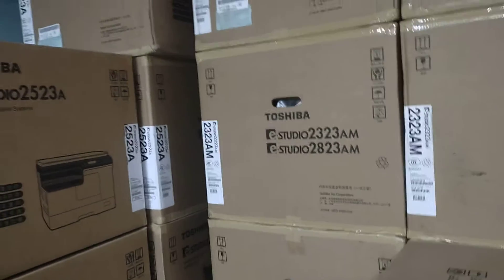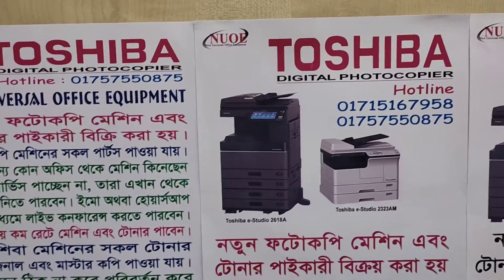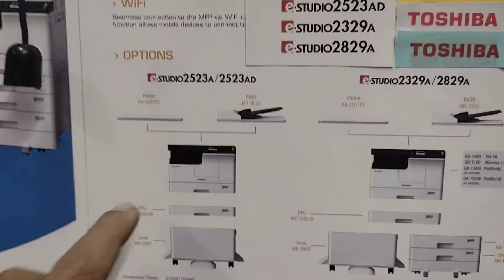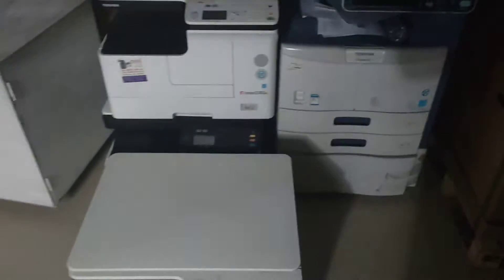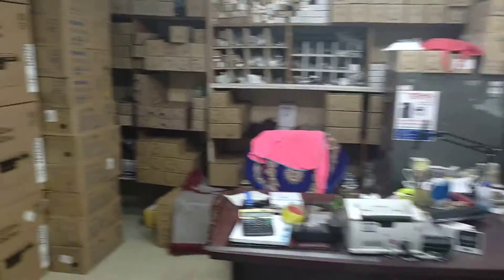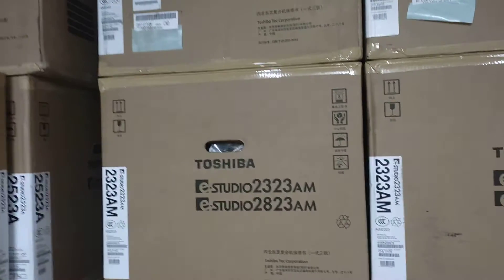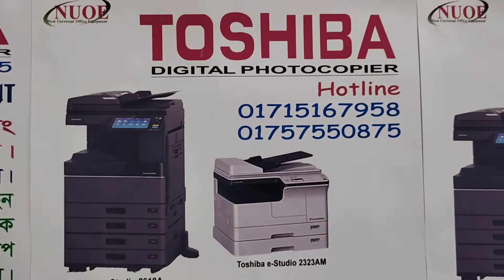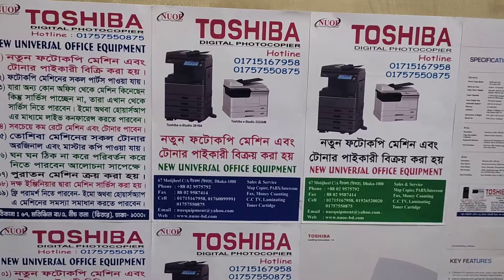Toshiba e-Studio 2323AM Duplex copier - photocopier New universal office wholesale 01757550875